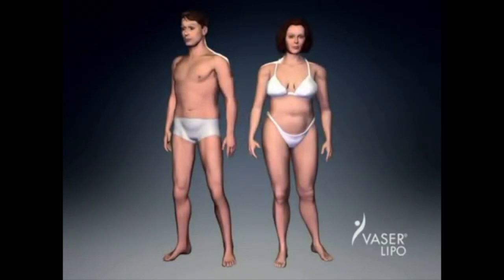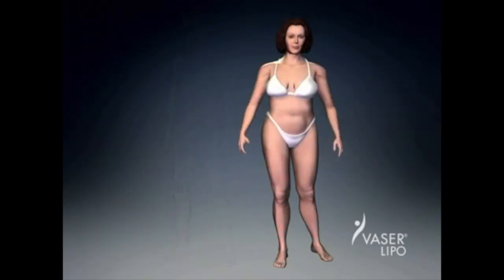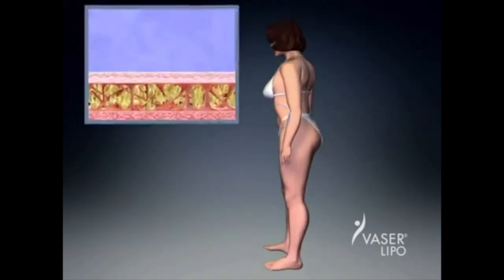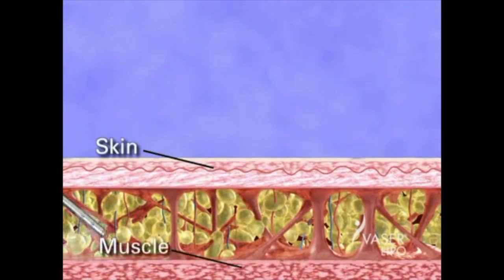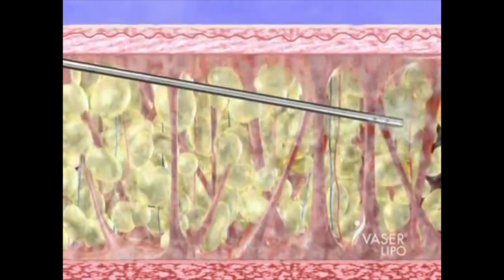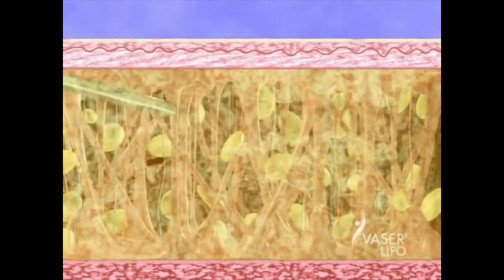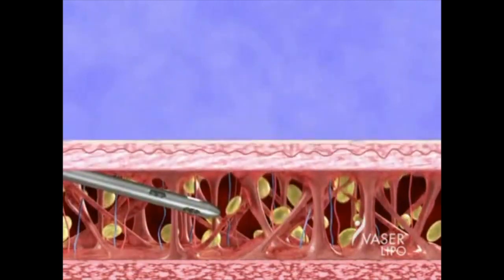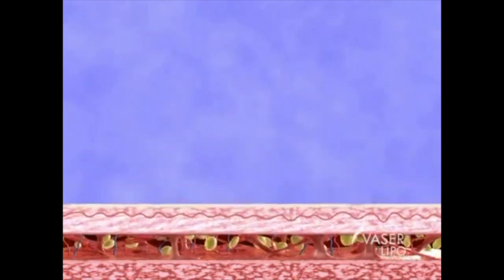What is VASER Liposuction?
Are you interested in the science behind VASER Liposuction? Watch this to learn all about how it really works from the inside!